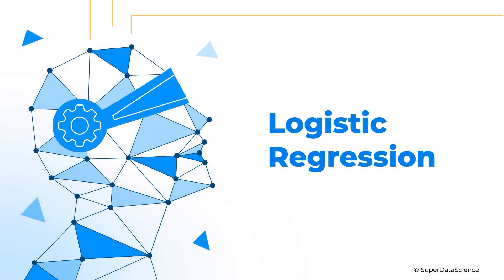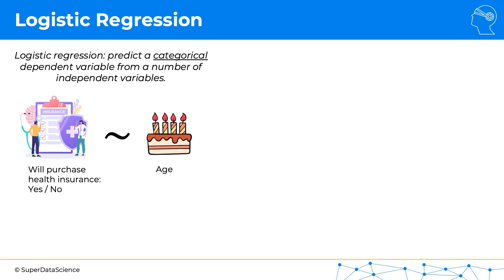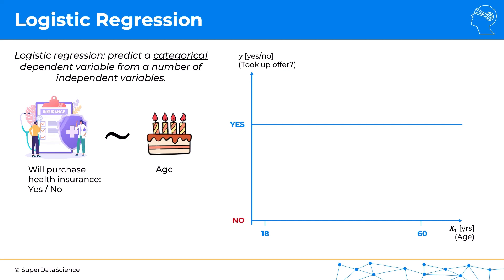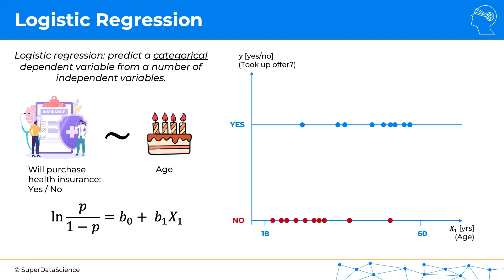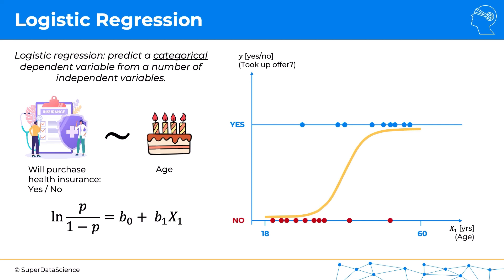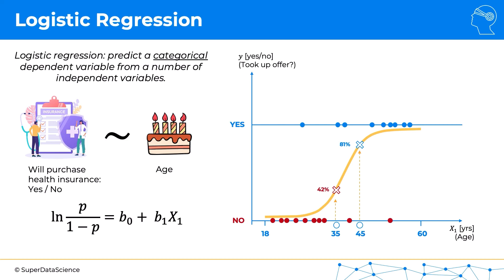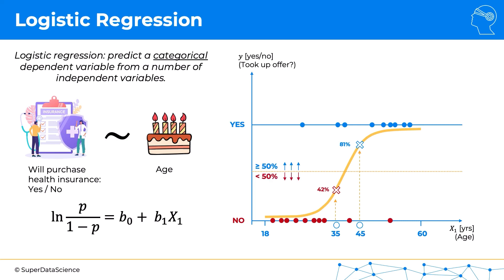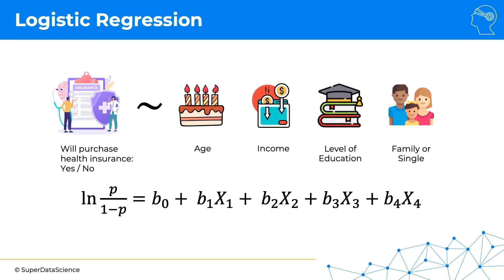Logistic Regression In 5 Minutes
Logistic Regression is a game-changer in the world of data analysis. It allows you to make predictions about binary outcomes, such as yes or no, true or false, and 0 or 1. From understanding customer behavior to predicting disease outbreaks, logistic regression has the power to help you make informed decisions and solve real-world problems with confidence. Find out more in this video!